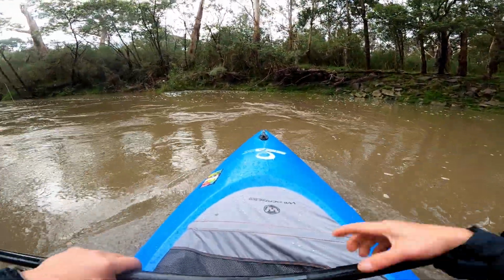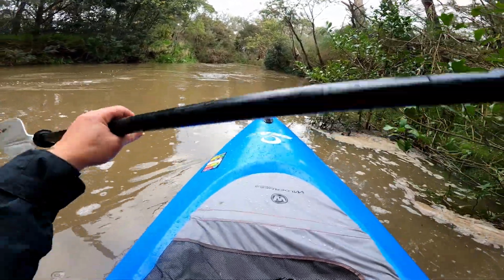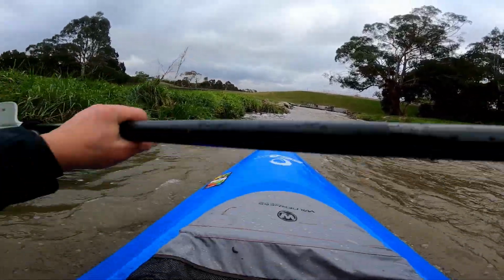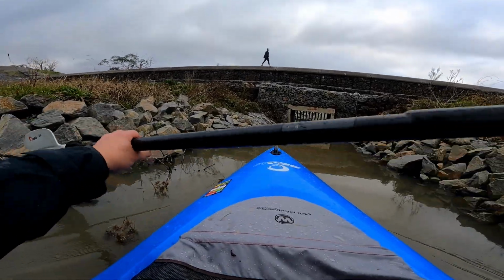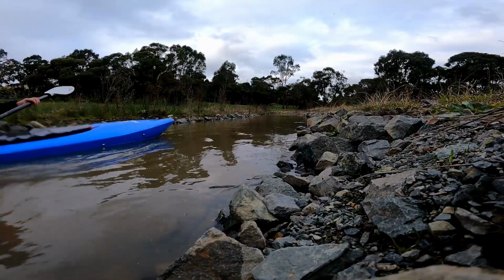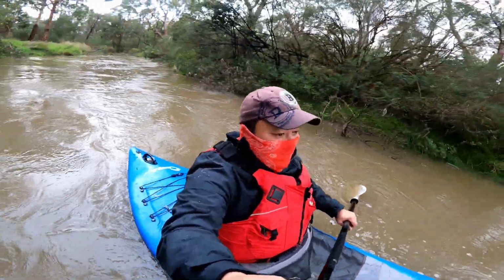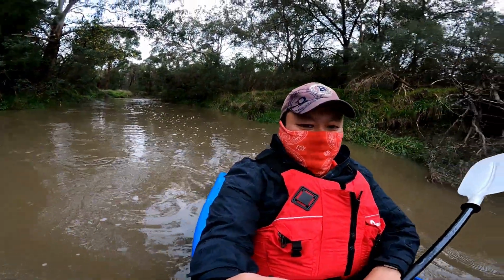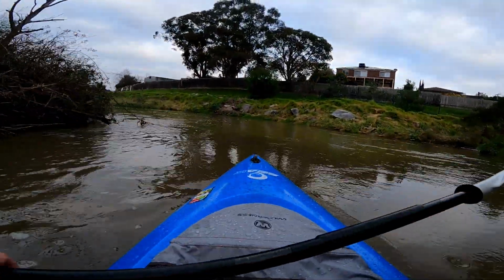RAPIDS, STORM, RIVER, DANGEROUS,Plastic Bottles Pollution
Storms and heavy rain. Tiny river swells and dangerous rapids in winter. Melbourne lockdown 5.0 after more than 10 Covid 19 cases were reported. Five reasons to leave home. Exercise within 5KM from home. The creek is only 300 metres from home. Yay!
Collected as many plastic bottles as I could. Doing my best to help keep the environment clean.